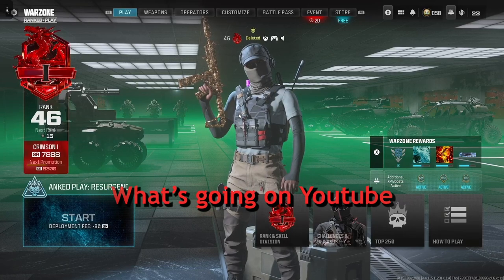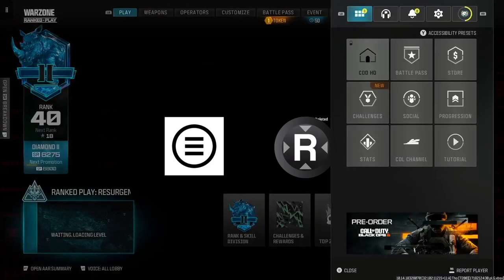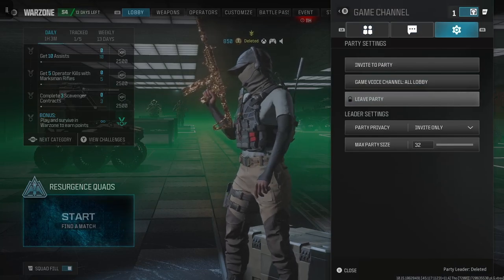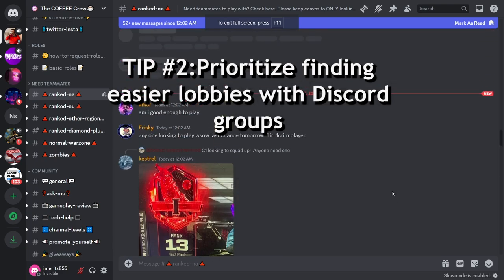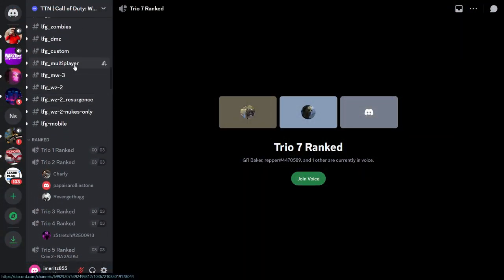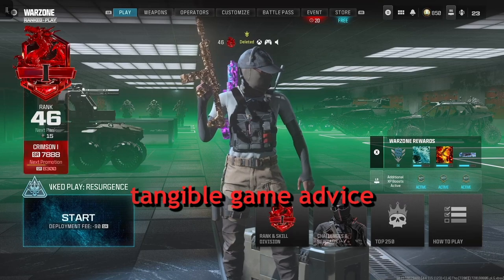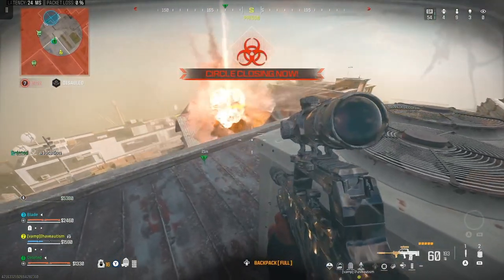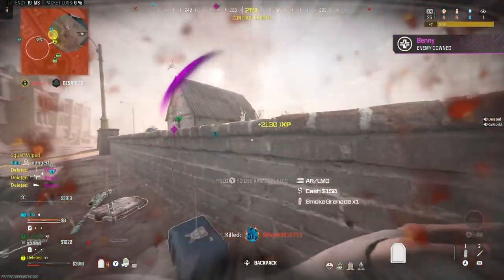WZ Uncle Gives 5 Advanced Tips To Help You Hit Crim/Iri Before the End of Season 4 in Ranked WZ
Good luck gang, you have 10 days left!

Intro: 0:00 - 0:29
Tip #1: 0:30 - 2:14
Tip #2: 2:15 - 3:56
Support the channel: 3:57 - 4:11
Tip #3: 4:12 - 5:17
Tip #4: 5:18 - 6:01
Tip #5: 6:02 - 6:59
Clutch Comeback: 7:00 - 11:36
Outro: 11:37 - 11:50

Gotta give credit to CuppaJoe's discord server, you can join